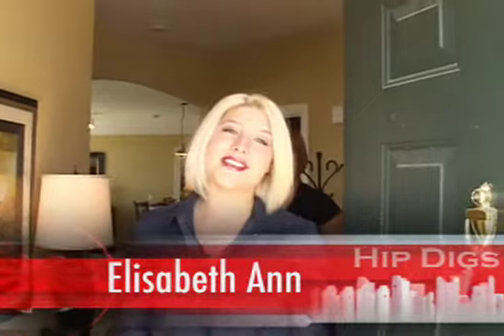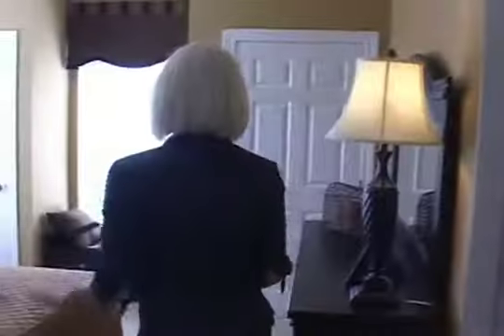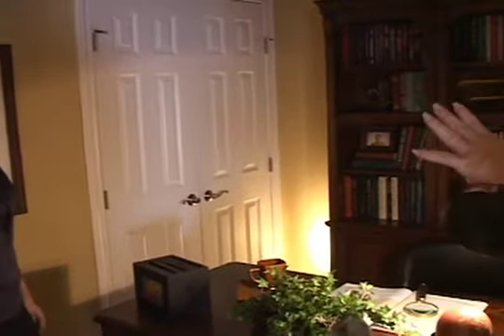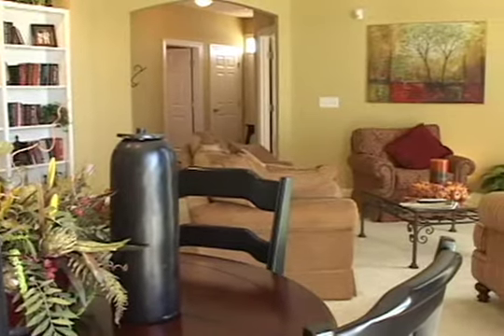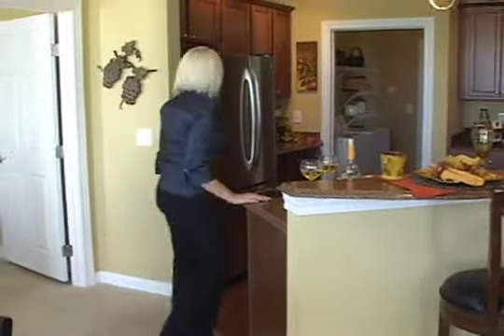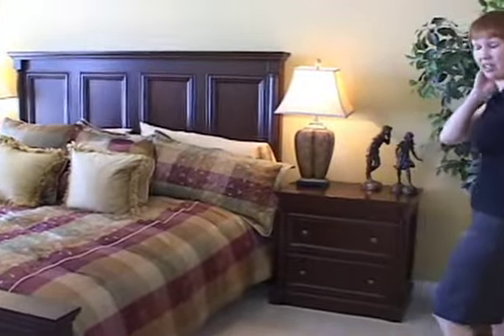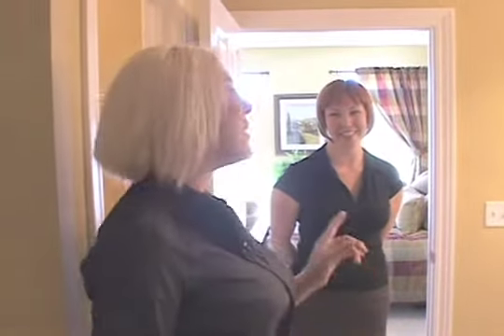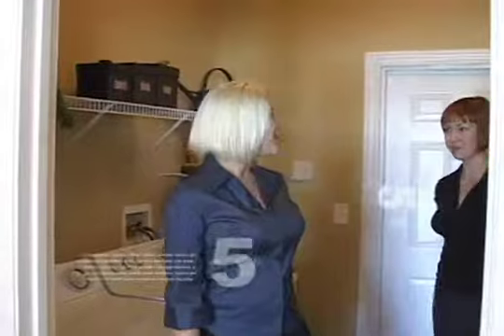Hip Digs: Broadway Condominiums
Hip Digs: Broadway Condominiums in Dublin, Ohio